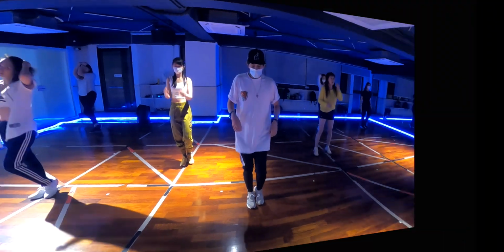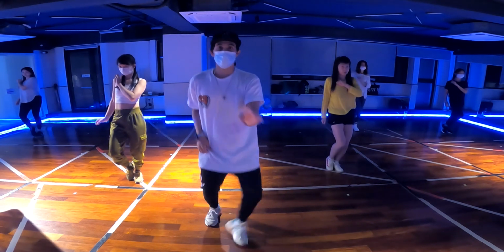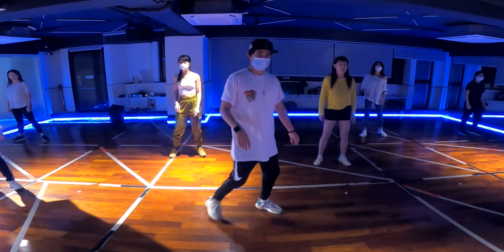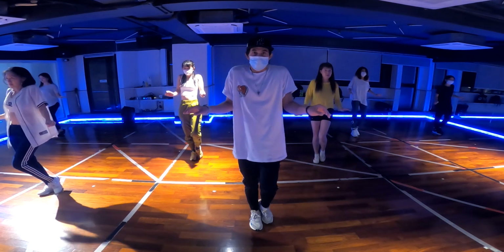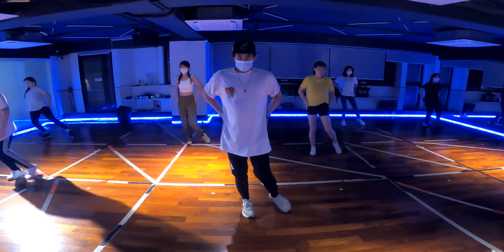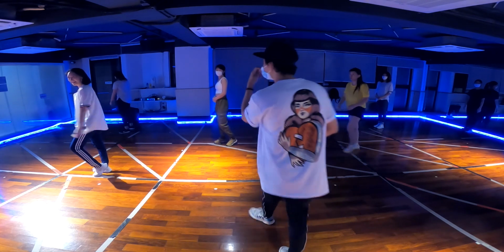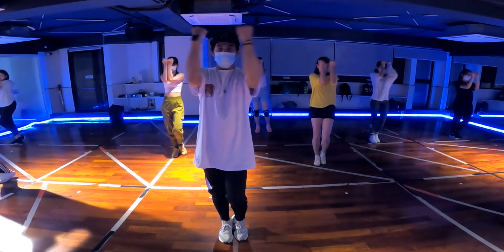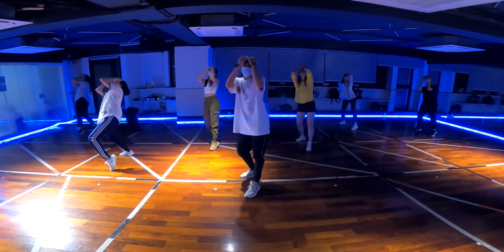DANCE TUTORIAL | Make Up - Ariana Grande | Bryan Taguilid Choreography | SEXY DANCE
hey guys,  Heres my New Dance Tutorial...Hope you all like it...

MUSIC
Make Up - Ariana Grande

prince_bryan